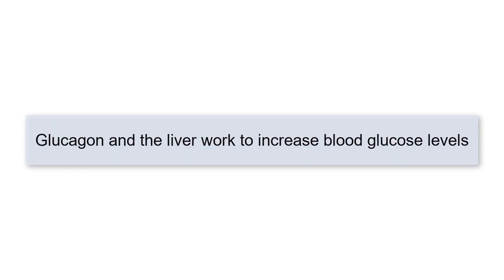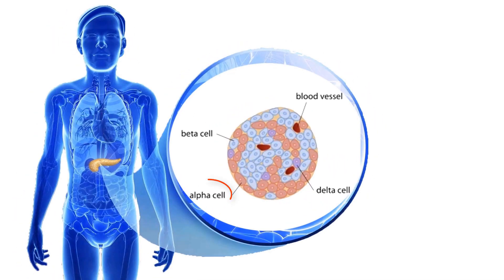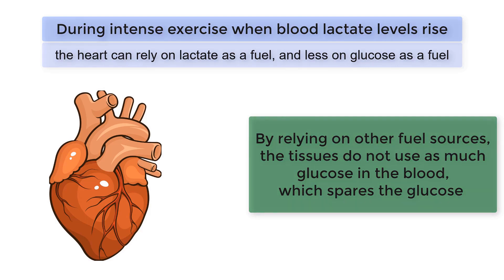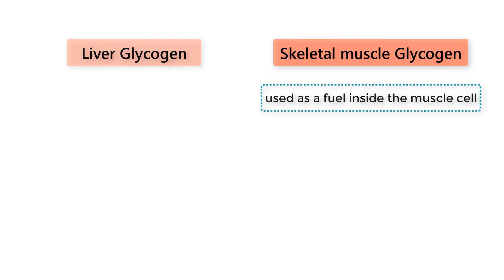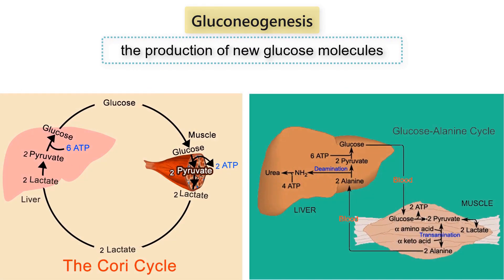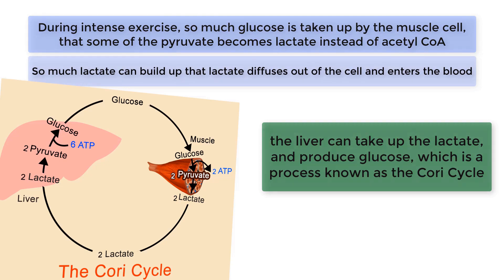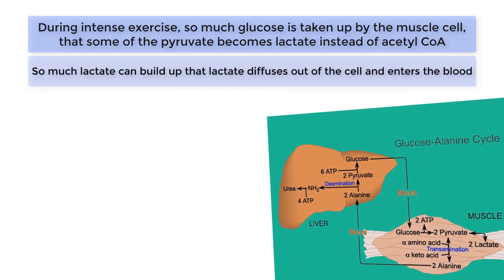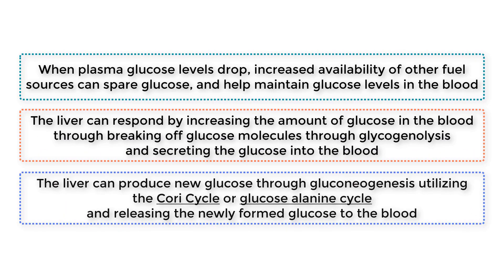GLUCONEOGENESIS! METABOLISM! BLOOD LACTATE! THE CORI CYCLE! What happens if blood glucose drops?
This video is a segment from the longer video on this channel on blood glucose.  This video covers how the liver and other organs respond to a low blood glucose.  The production of blood lactate and an explanation of the Cori cycle is included.